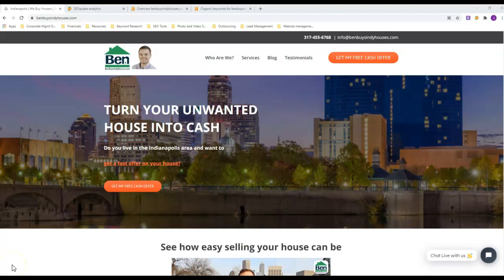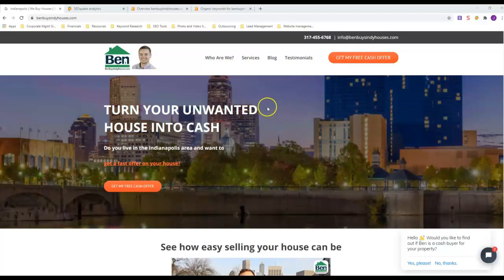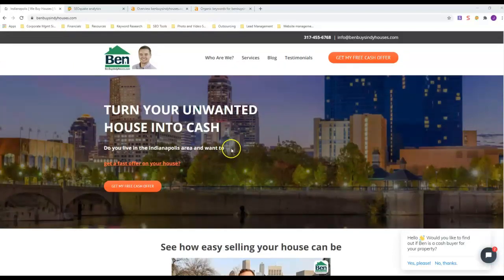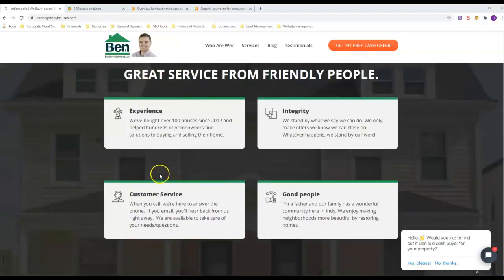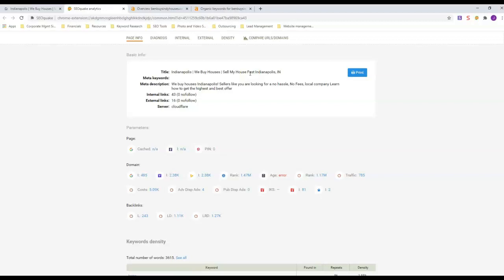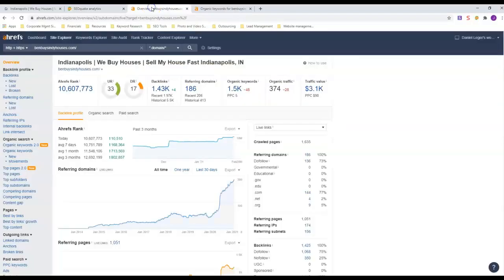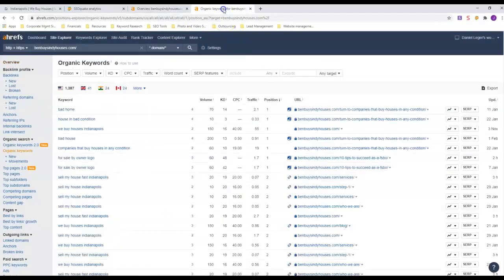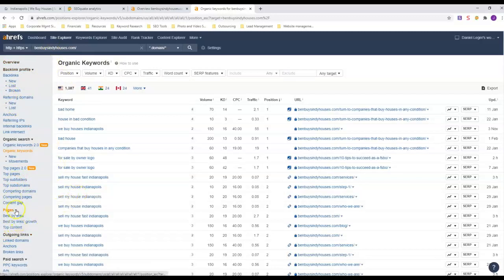Deloris Wiggins | Lead Generation Strategy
Lead Generation Strategy for Deloris Wiggins, a real estate investor based in Oxford, Alabama. This video shows how Deloris can utilize a website with proper SEO tactics to not only rank, but rank high for top real estate investment keywords in and around Oxford, Alabama.